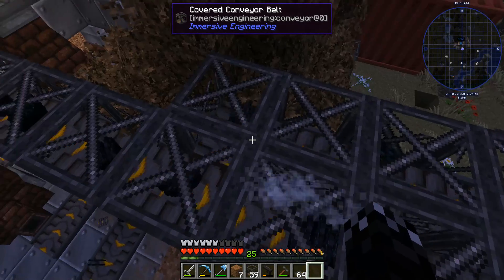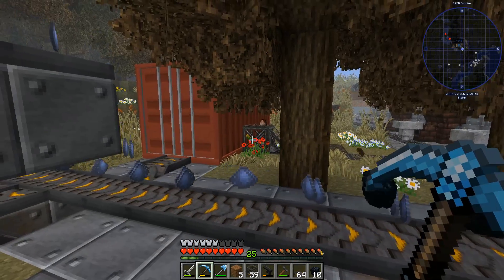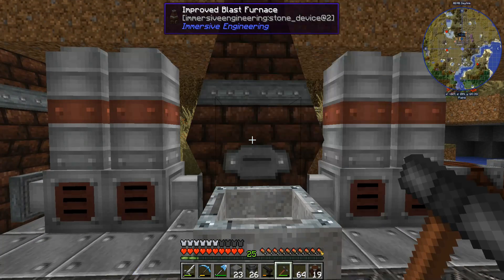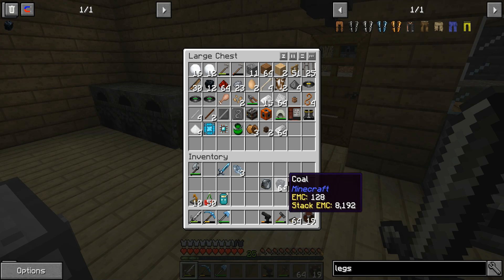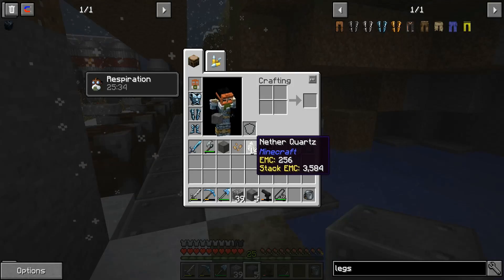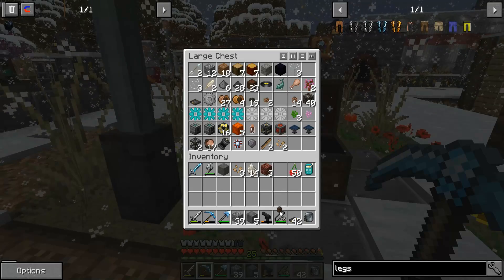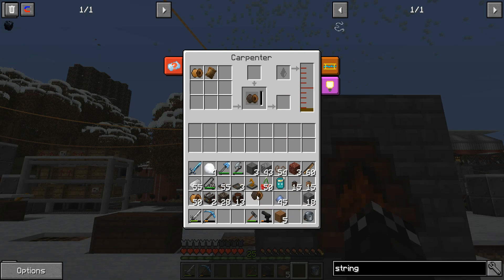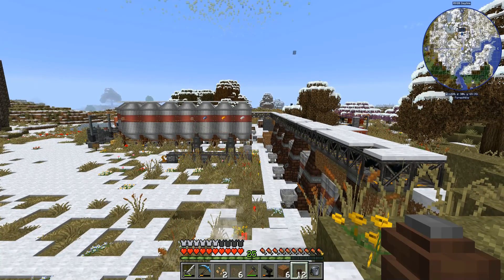Minecraft Manufactio Ep 17 - Expanding the smelters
Created by Golrith

Collect resources to build science packs, which are turned into research points to unlock new technology. Starting with a limited set of tools, can you build the ultimate factory and unlock the ultimate technology?

Build a fully automated factory handling large amounts of resources, assemble a rocket to explore the moons of the planet, advance into nanotechnology (Mekansism + others) and EMC to fully maximise and optimise your factory.

Features a 32x resource pack based on a combination of vanilla at double resolution, Misa and John Smith.